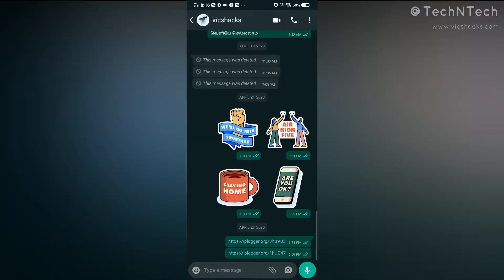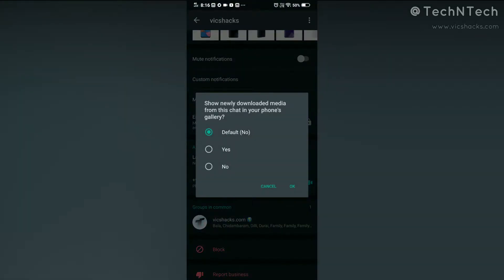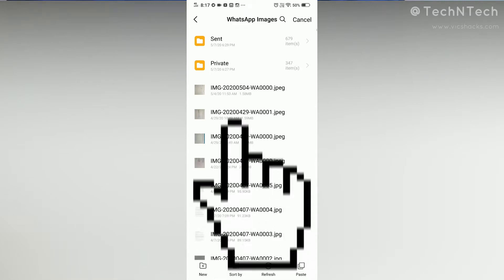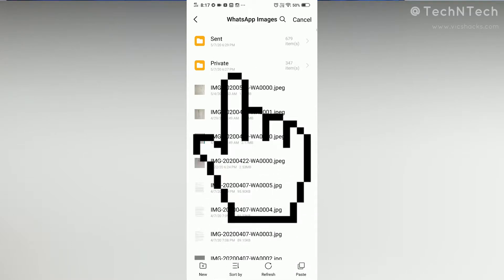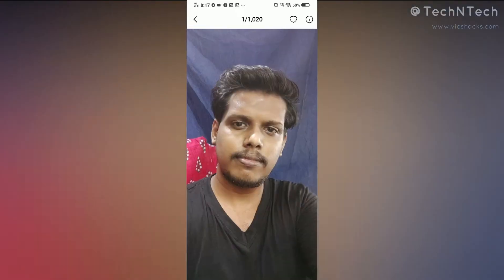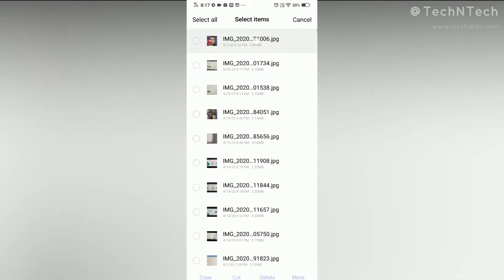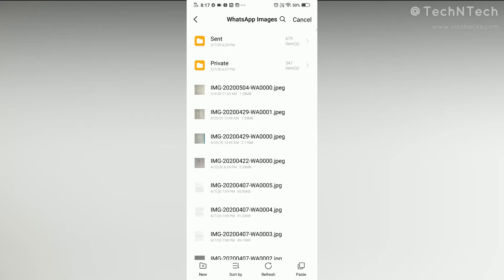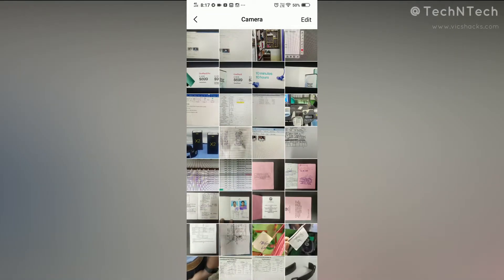How to hide photos, images from Gallery using WhatsApp | TechNtech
Hey Guys, this video about How to hide images, photos from Gallery in Android phones using WhatsApp application. It's a really simple way to hide your personal photos, images without using any other third-party application.